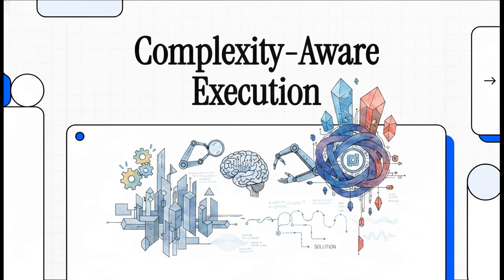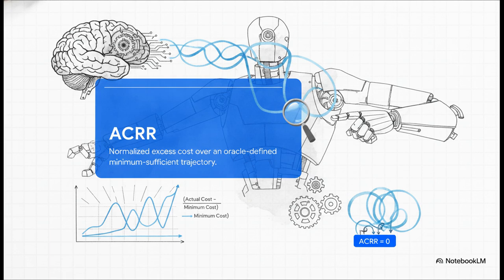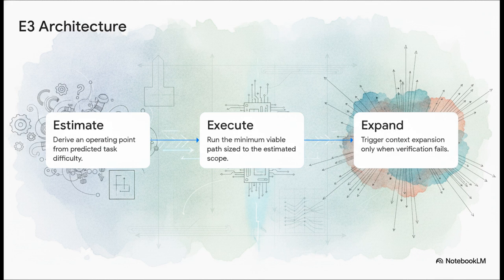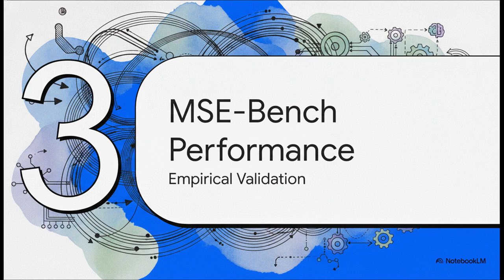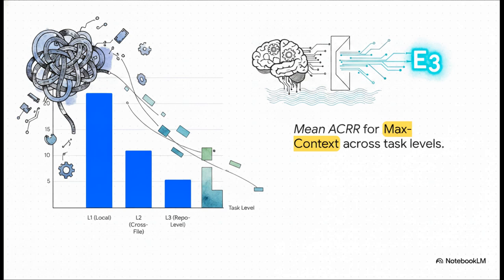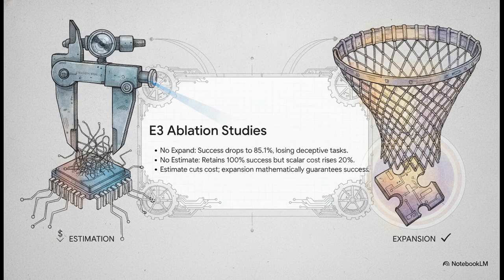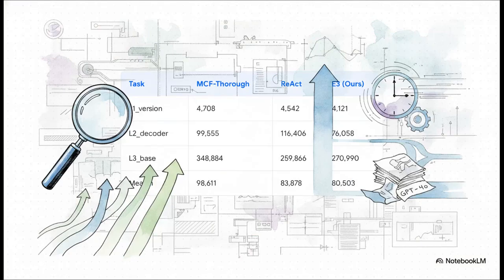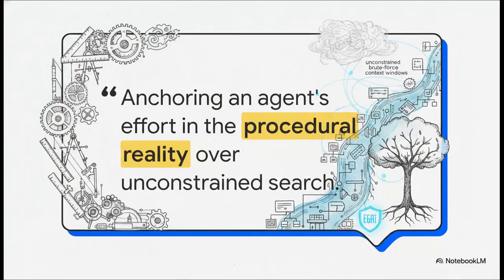Towards Complexity-Aware Execution in AI Agents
The agent points out unnecessary operations and waste of money problems caused by the inability to understand the complexity of the task in advance, and proposes an E3 (Estimate, Execute, Expand) framework to solve it. Researchers have proven that agents can maximize efficiency by predicting the difficulty of the task in advance, executing it with minimal resources, and expanding the scope step by step only when necessary. In particular, the new benchmark, MSE-Bench, and the actual model test, LLM-Case, showed that the proposed method can reduce costs by about 85% and token usage by more than 91% while maintaining success rates. It also emphasizes the importance of **EGAI (Engineering-Grounded AI)**, which borrows the initial point of motion concept of power system engineering to fix the agent's thinking process on a realistic engineering basis. As a result, this source emphasizes that agents must not only have the ability to solve problems, but also have the intelligence to recognize and deal with easy problems efficiently.